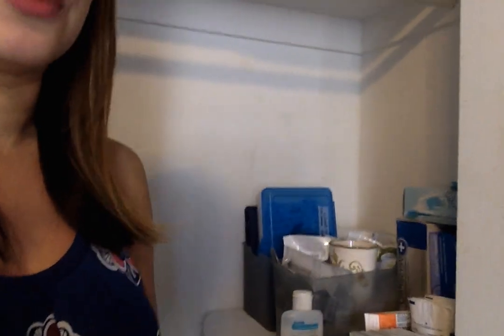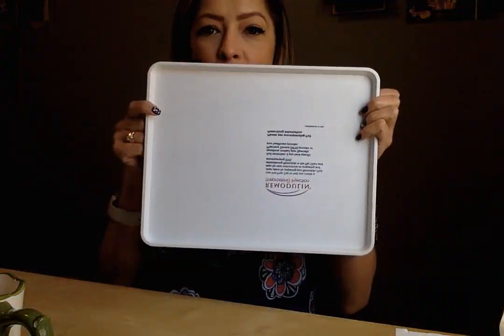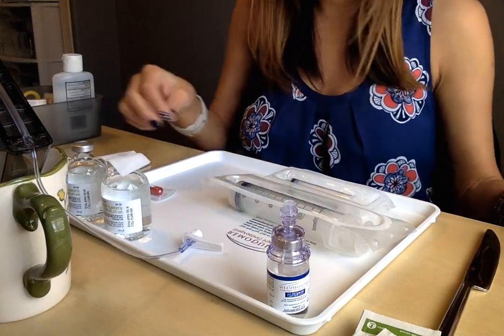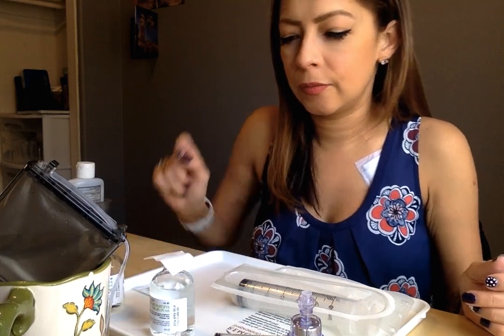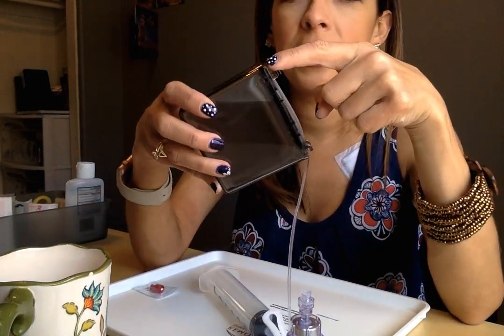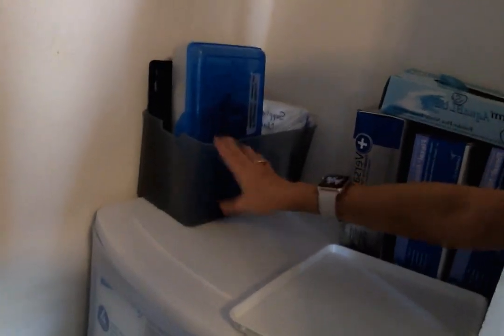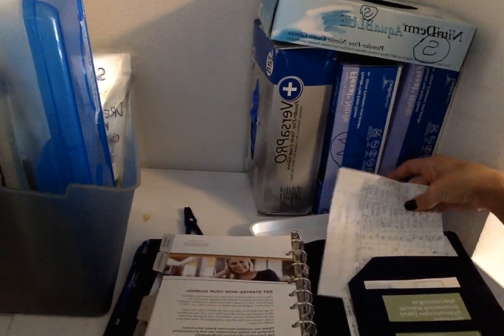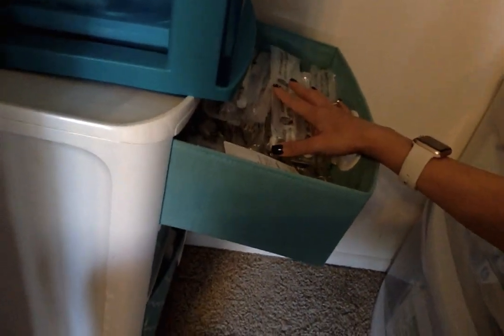How to mix REMODULIN IV medication for Pulmonary Hypertension, 6/2016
A step by step guide in mixing Remodeling medication with Flolan Diluent for the treatment of Pulmonary Hypertension.